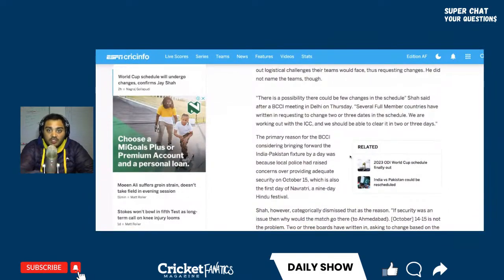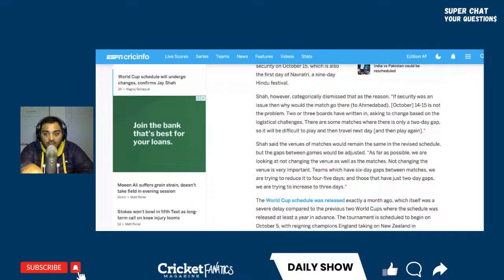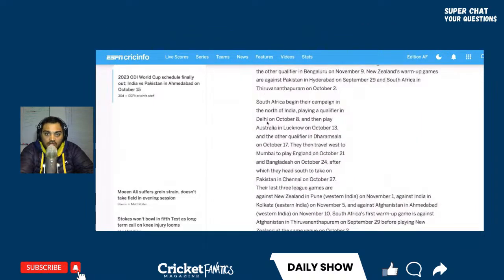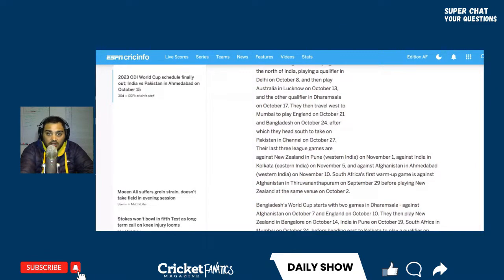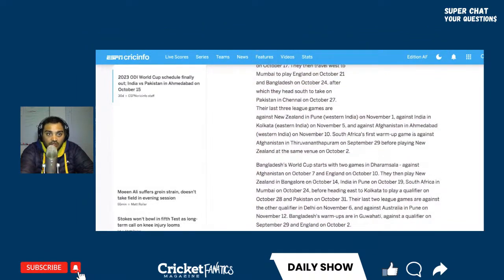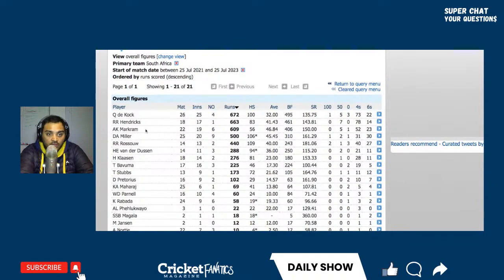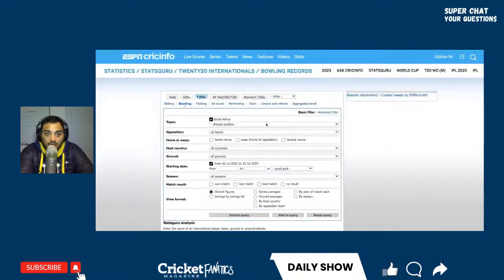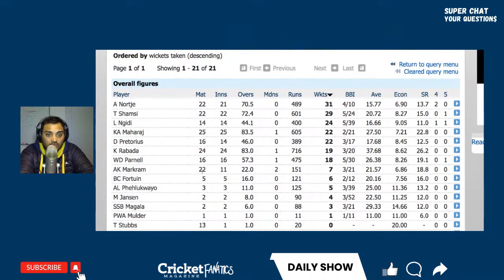FANS REVEAL ideal T20 Squads | Daily Show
This is the Daily Show where Khalid talks about all the major talking points in South African Cricket.

As a Patron, you also get your voice heard as a Fan.

Plus: You have the opportunity to become more engaged with the content we produce.

We, at Cricket Fanatics Magazine, have created a Free Guide to help small businesses get sales online (even if their business is offline).

Even if your business is offline.